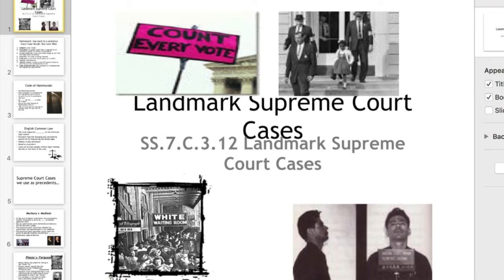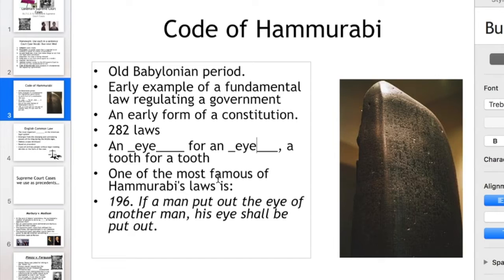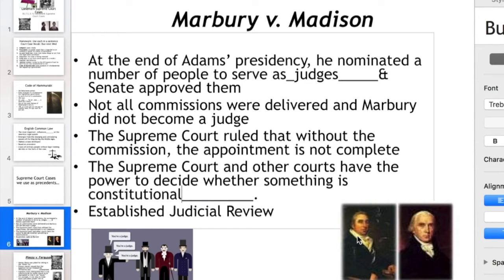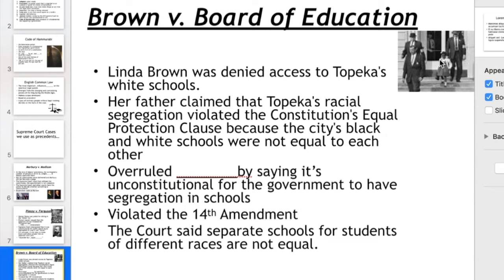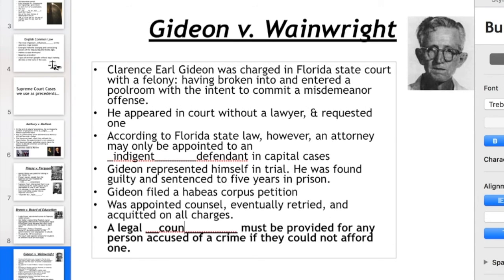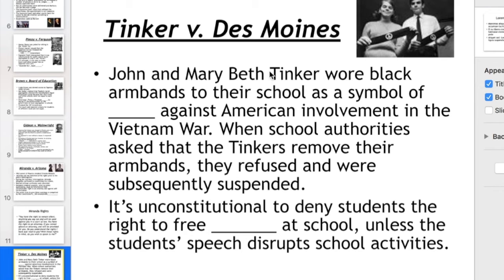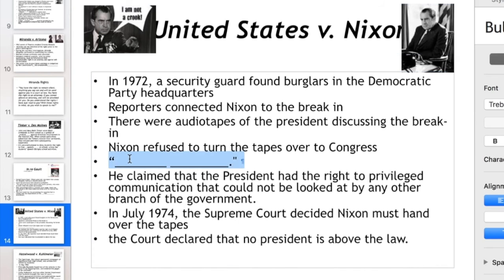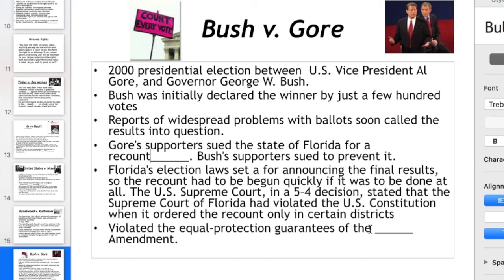Landmark cases video